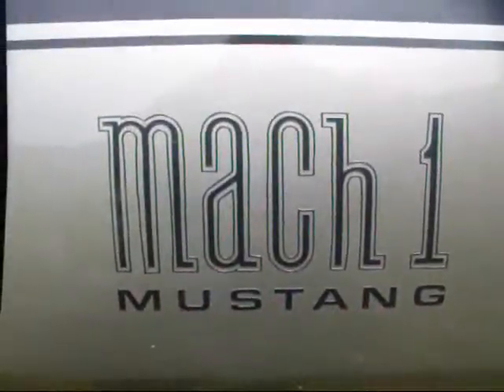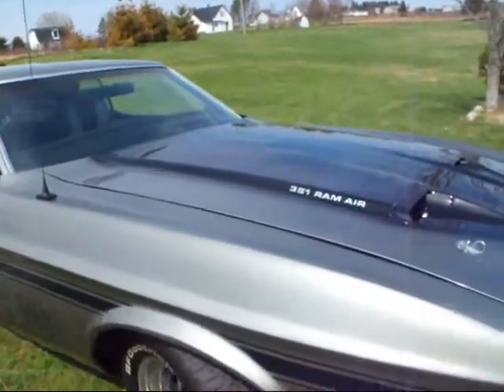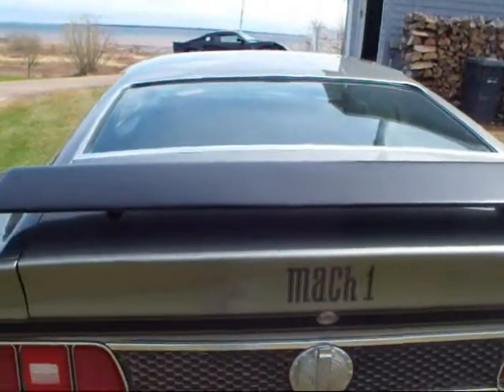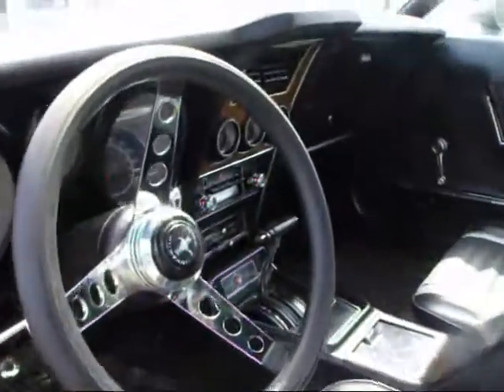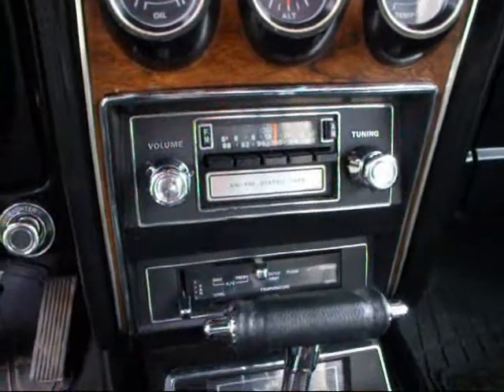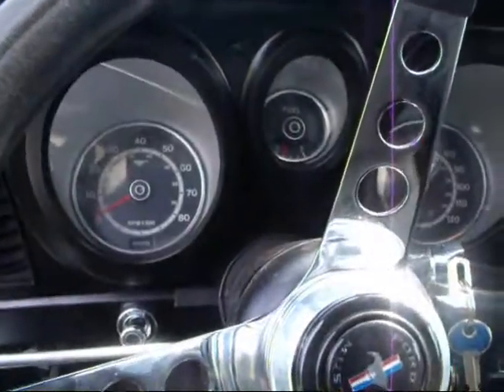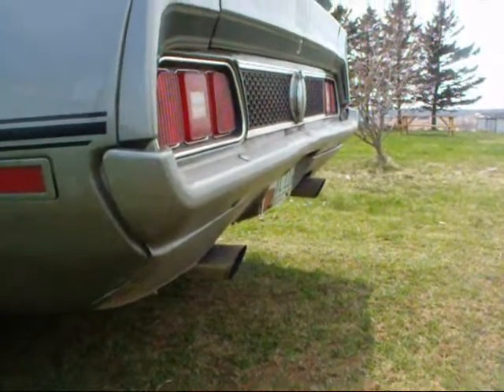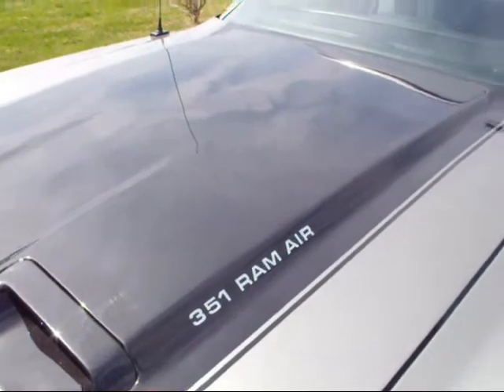1972 mustang mach 1 with 351 big block, walk around.wmv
1972 mustang mach 1 with 351 big block. This is a very nice car all redone but still original. A ture muscle car for sure.